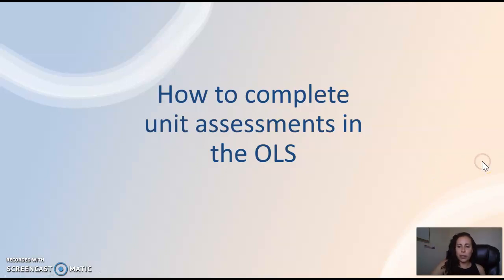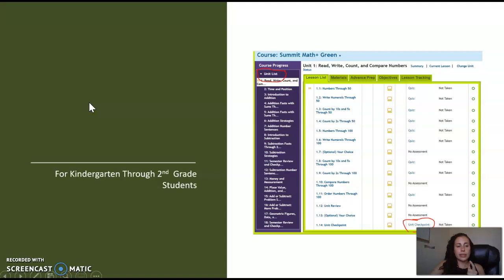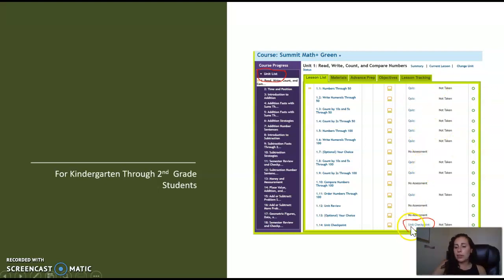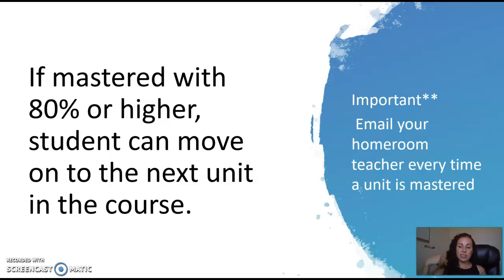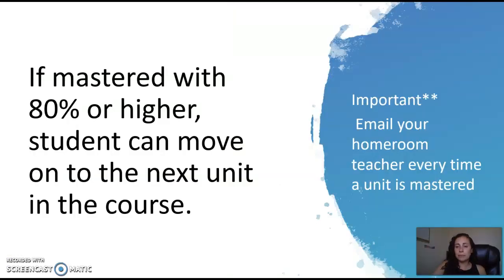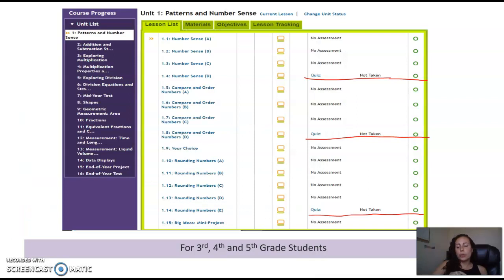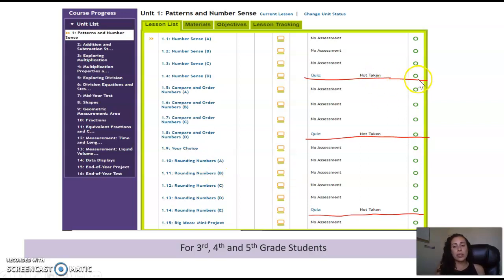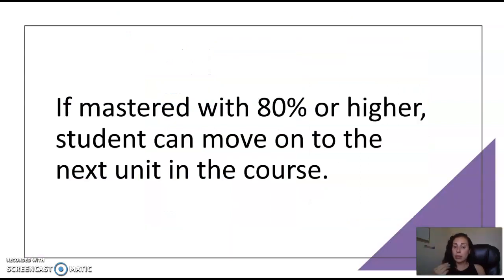Unit Assessments 2020